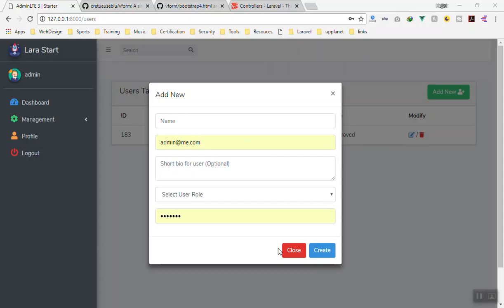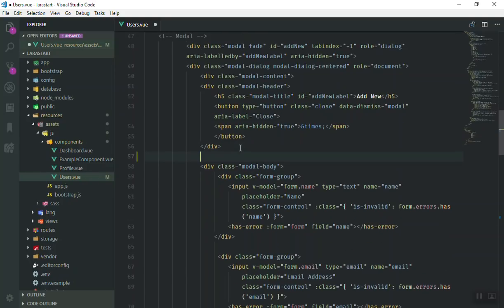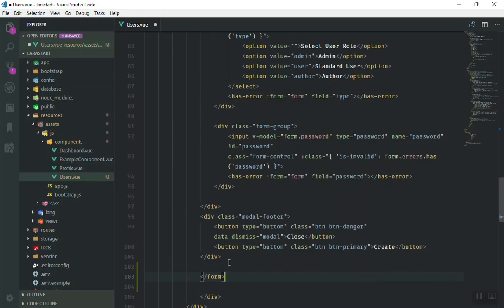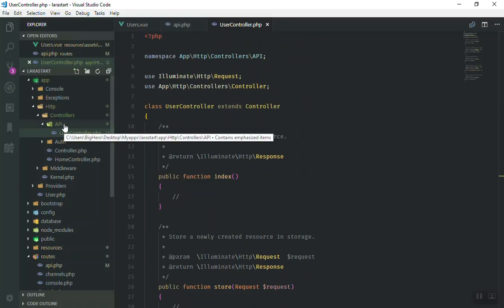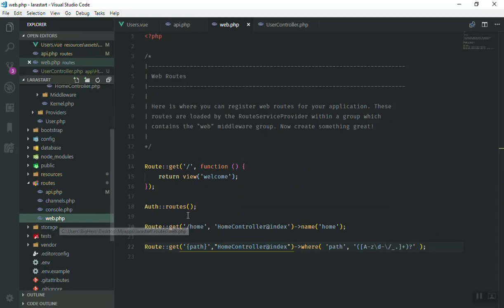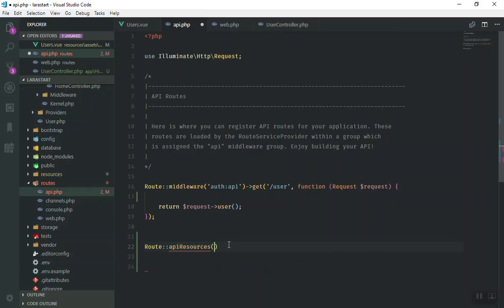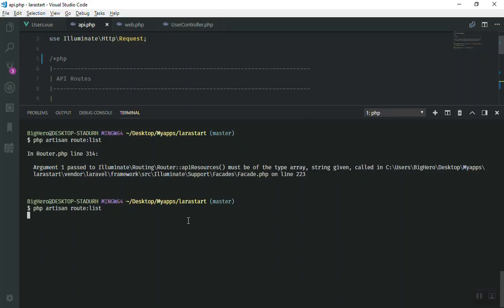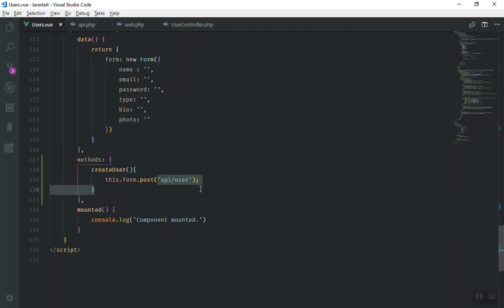API Resource Controller in Laravel 5.7 with Vuejs